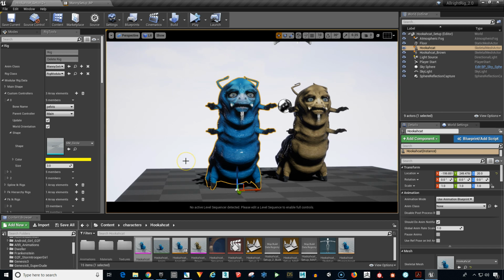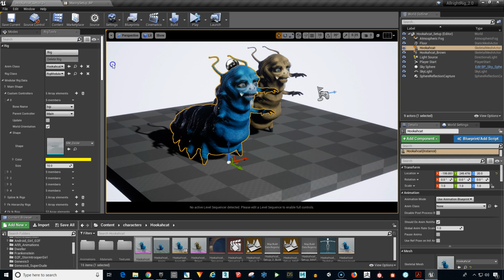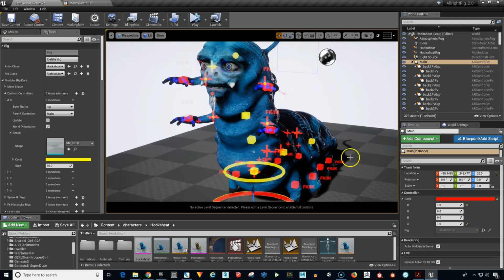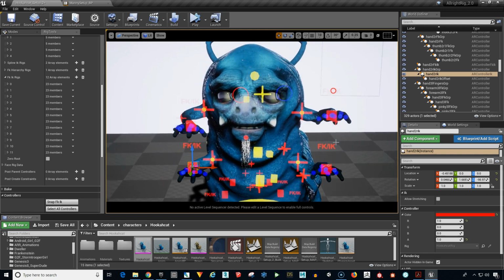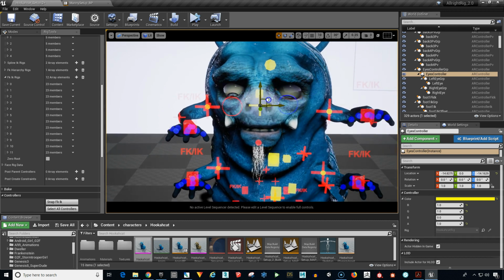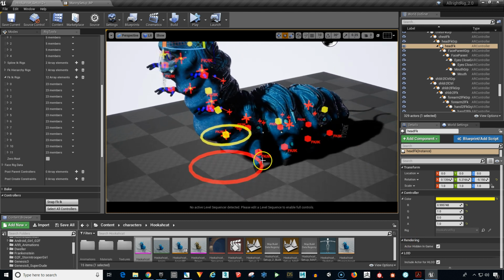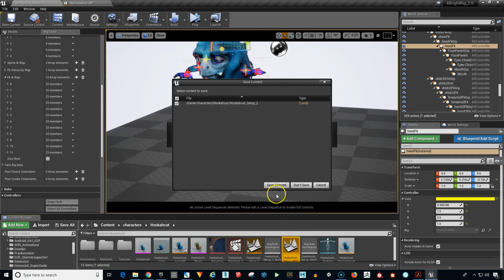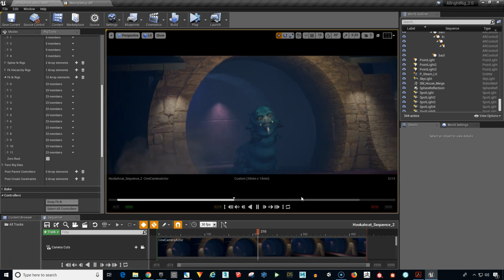Unreal Engine 4: How To Rig a Non Biped Character with Allright Rig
Learn Unreal Engine - Full 22 hours of video $29.67
Learn Unreal Engine FAST!  6 courses, Over 22 hours! Click below for more information.